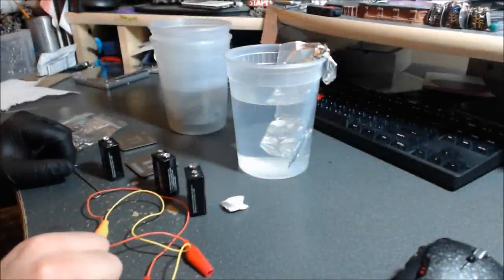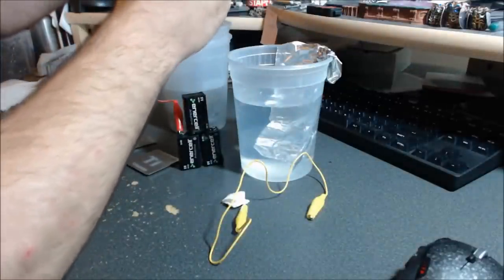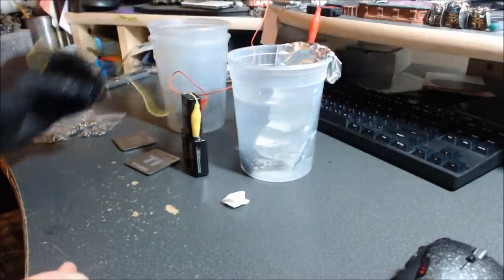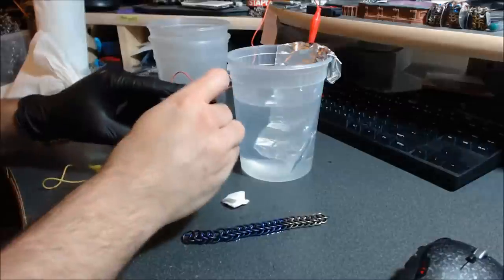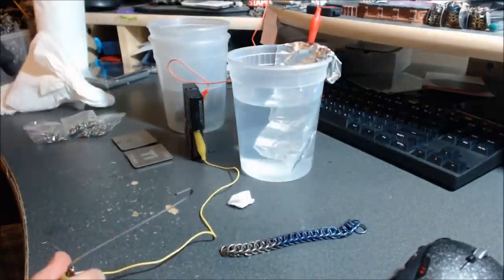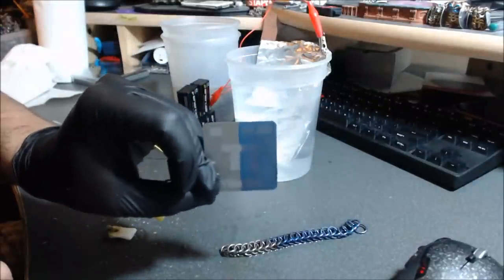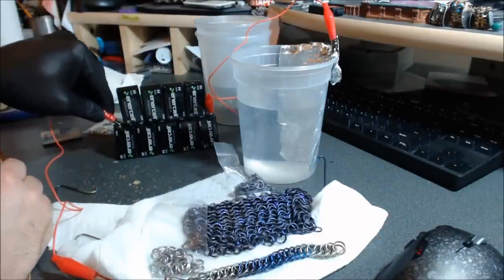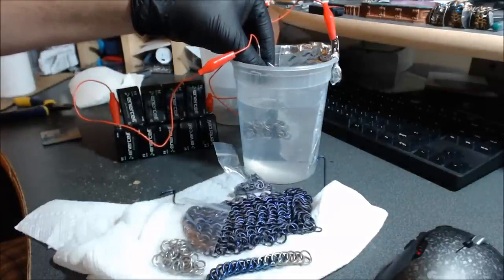Anodizing Titanium Chainmaille using 9V batteries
After watching a couple interesting videos on YouTube, I decided to take a swing at anodizing some of the Titanium maille I had sitting around.  Ingredients : Aluminum Foil, Baking soda, 9v Batteries, and some alligator clip leads.